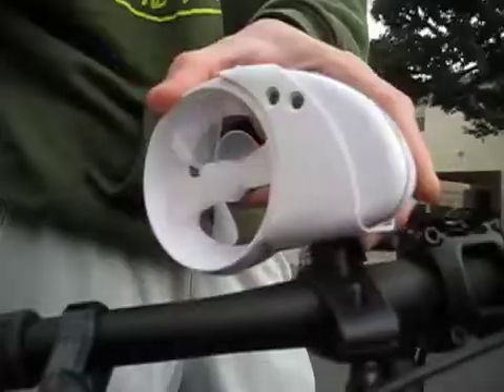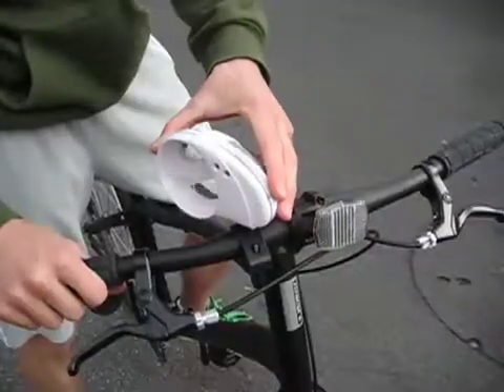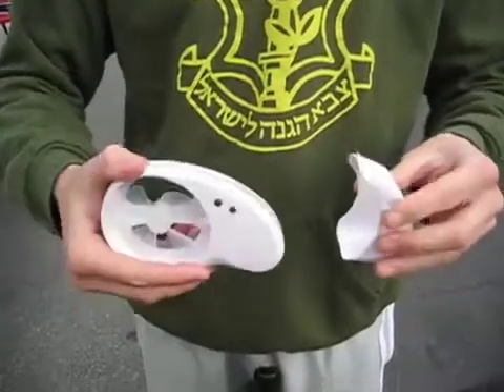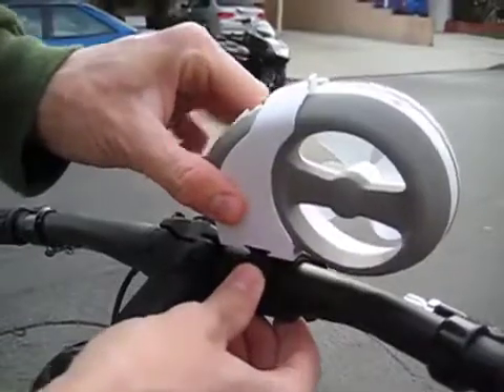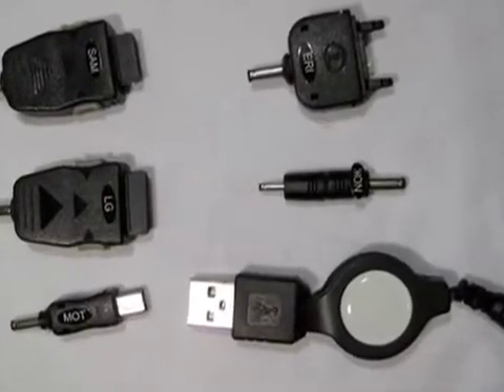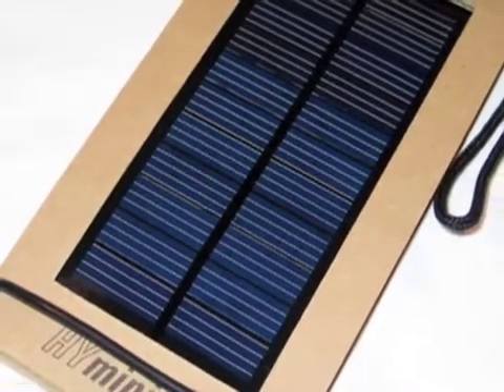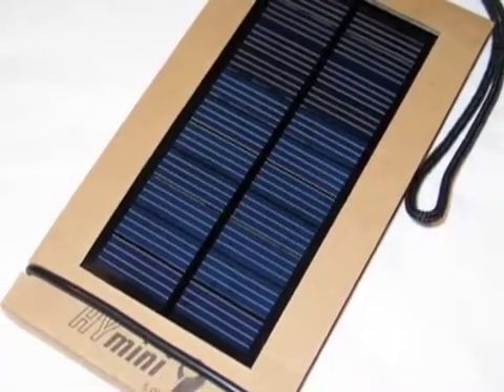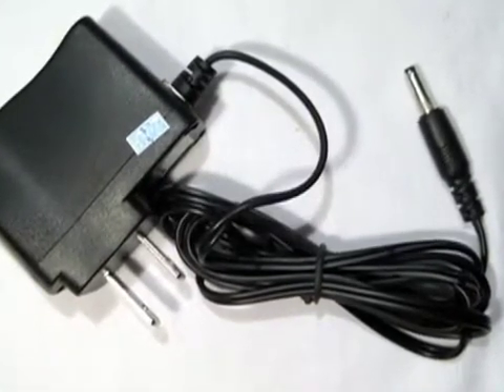Hymini Review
Gadgetreview.com reviews the Hymini, the world's first wind powered charging device.